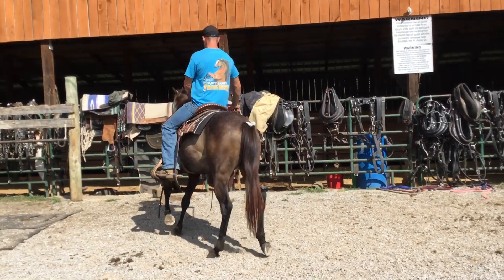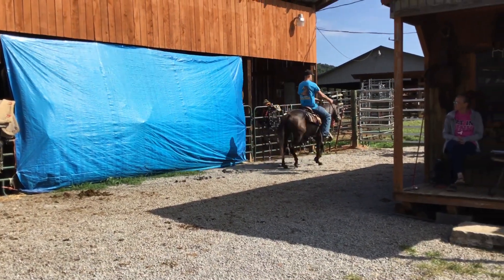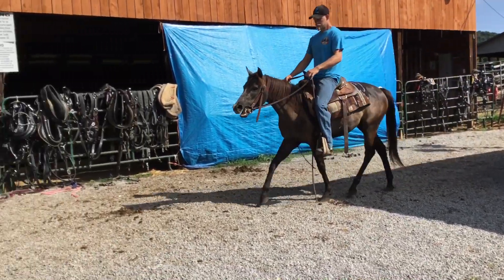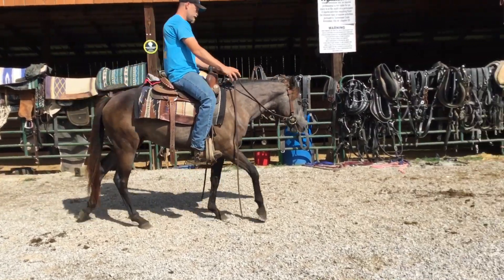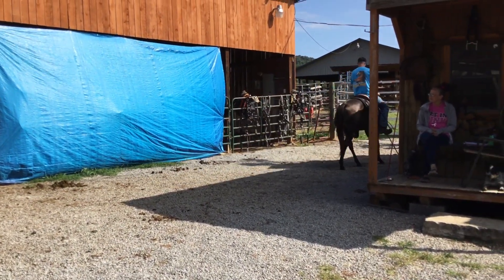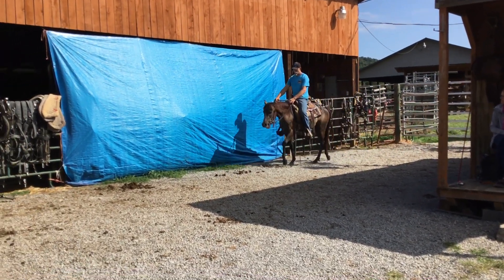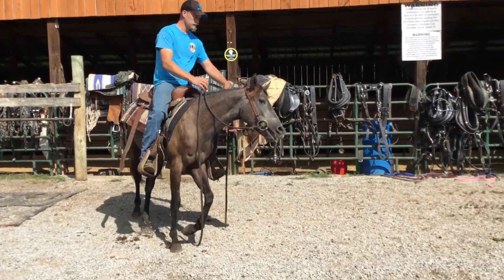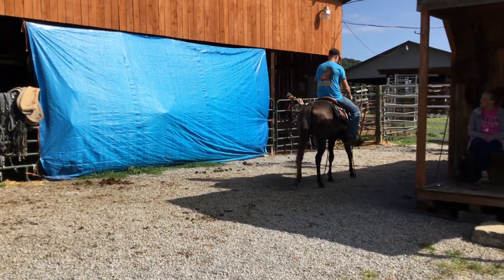Sold 68- 2yr 14HH grey QH filly $1450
✳️Darrell Oller- 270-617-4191/ QT AND TRANSPORT